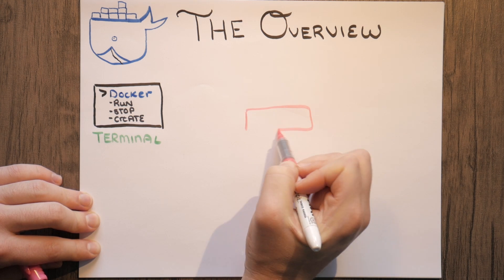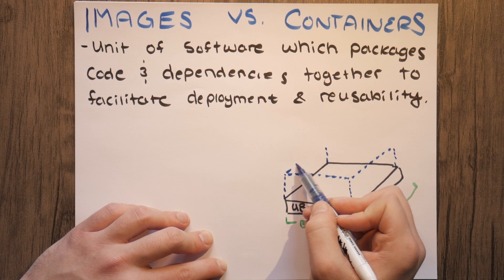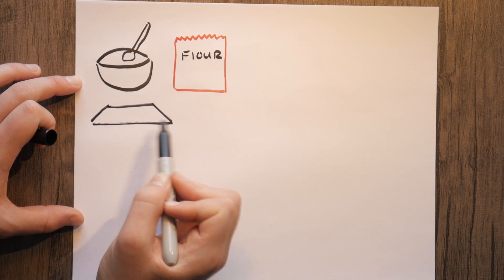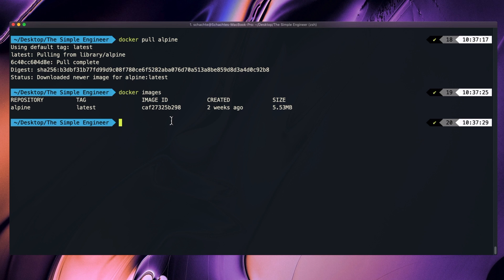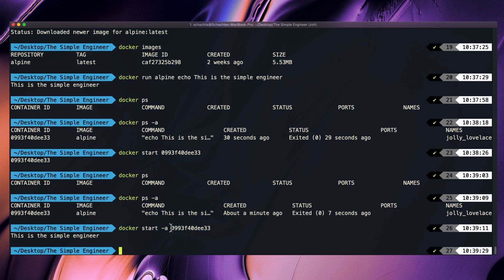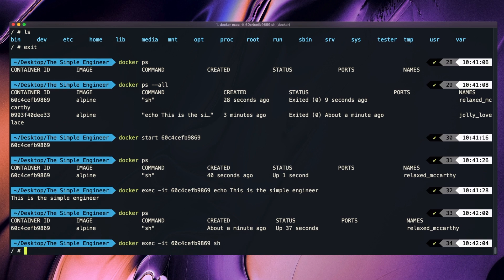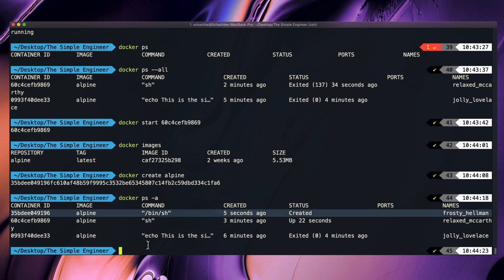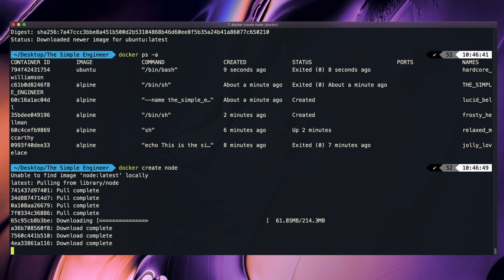Docker Client, Images and Containers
Don't forget to subscribe! Coding begins at 4:45

In this video we will dive into Docker containers, the Docker Client and Docker Images in more detail. We will use the terminal to pull images from the Docker Hub and understand the lifecycle of containers.

- Learn how to use shell inside a container
- Run and stop containers from images
- Pull and create images
- Naming images
- Executing commands within containers and more!